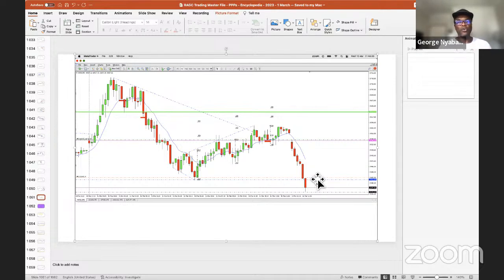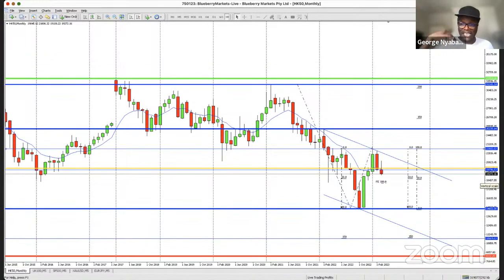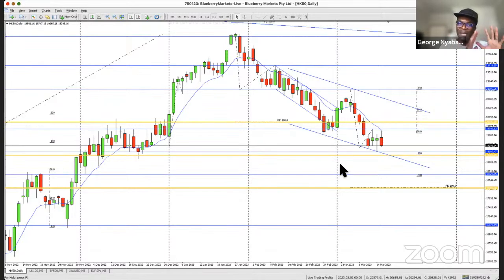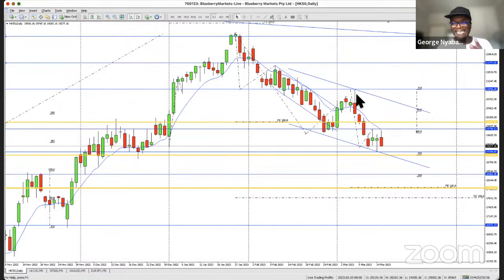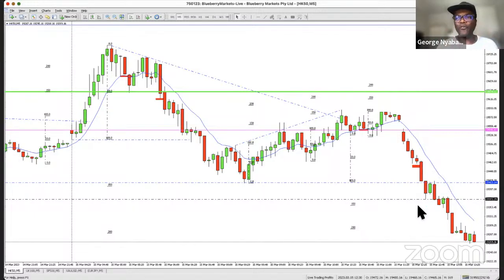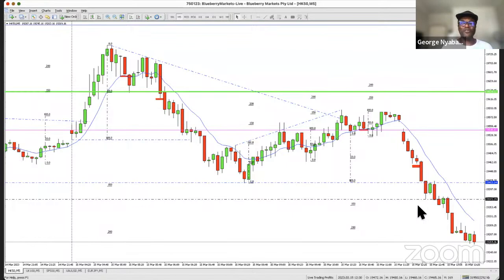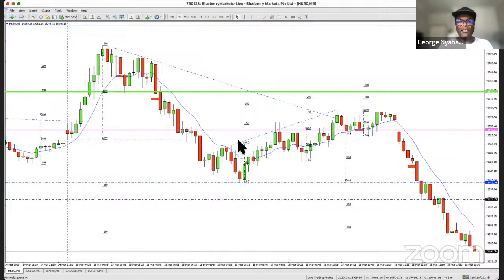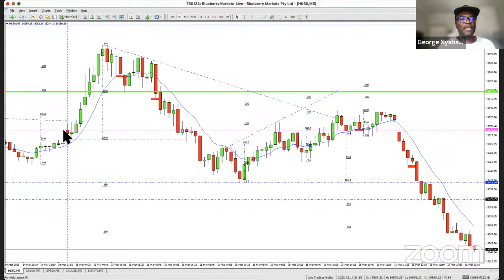Live Trading Profits (5 minute charts) by Craftsman Trader